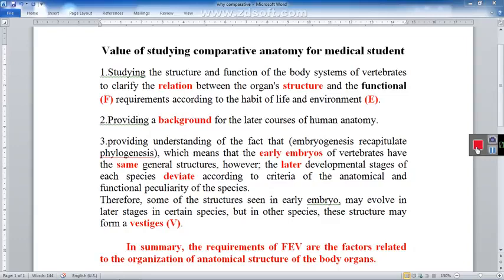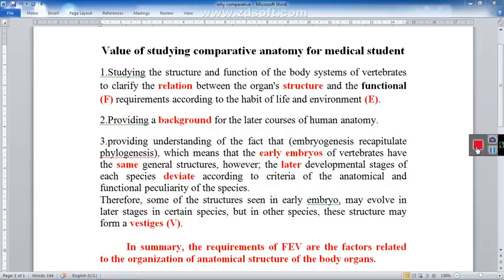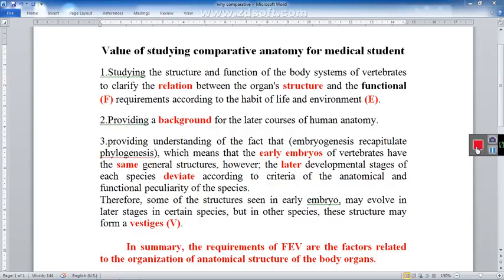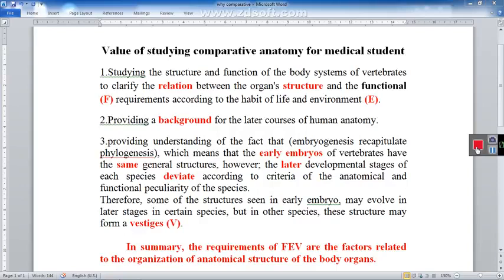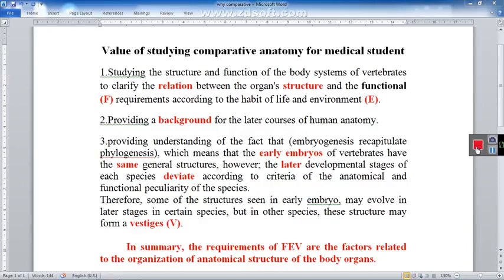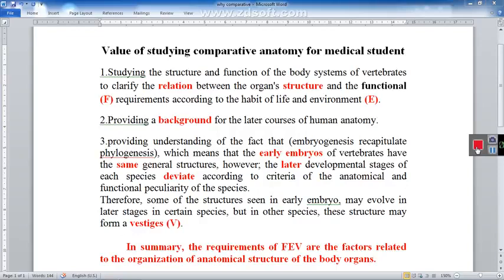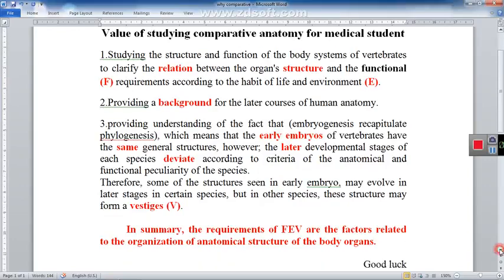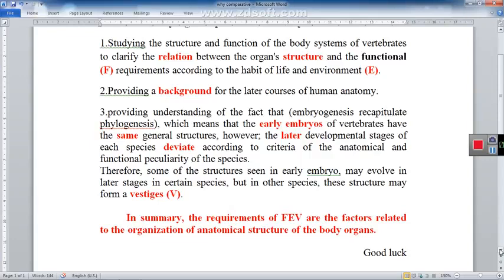why studying comparative anatomy